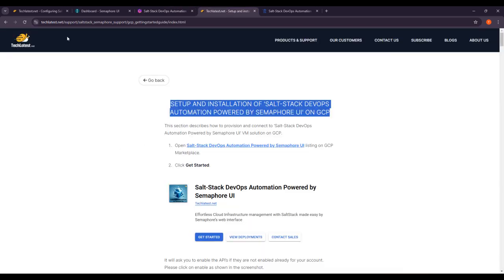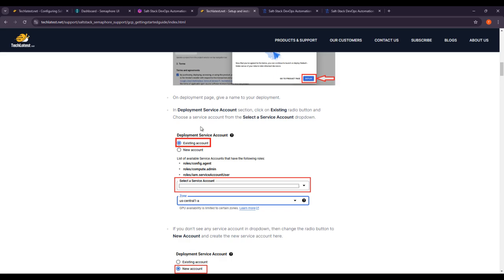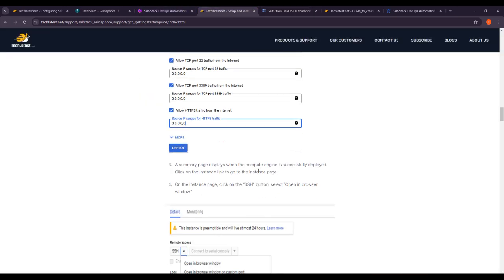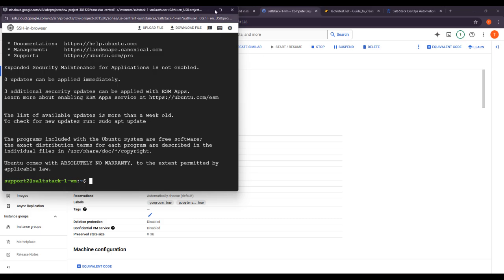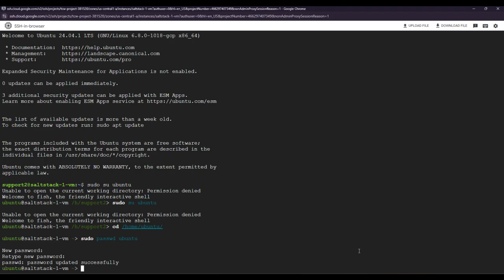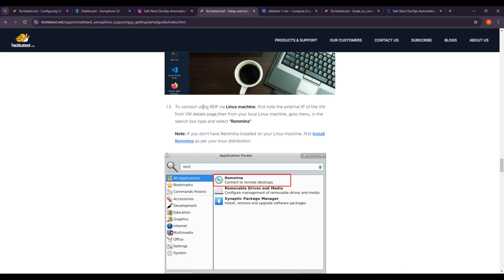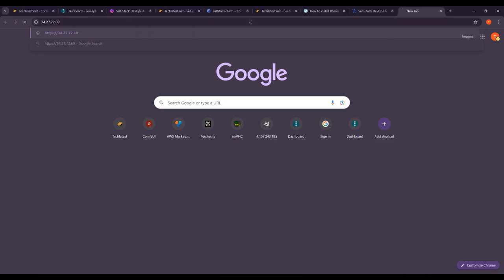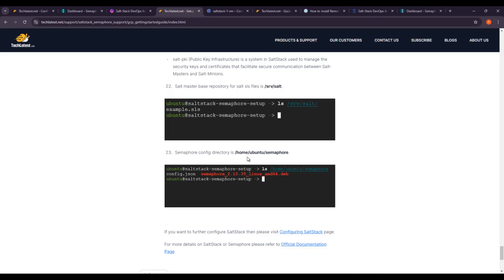03: Setup and installation of 'Salt Stack DevOps Automation Powered by Semaphore UI' on GCP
This lecture walks you through setting up and using SaltStack and Semaphore UI on Google Cloud Platform (GCP). You’ll learn to configure SaltStack to manage virtual machines and automate tasks in a GCP environment. We’ll cover common automation tasks, including managing cloud instances, deploying applications, and enforcing configurations. By the end of this lecture, you’ll have the skills to automate infrastructure management on GCP efficiently.